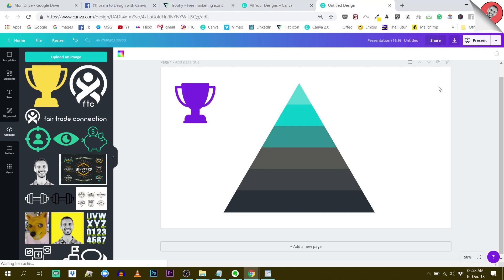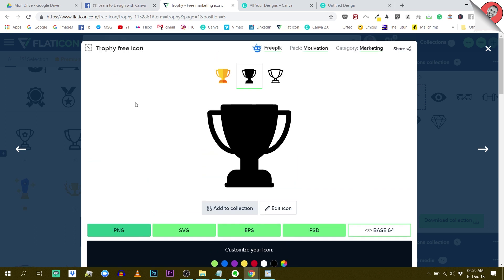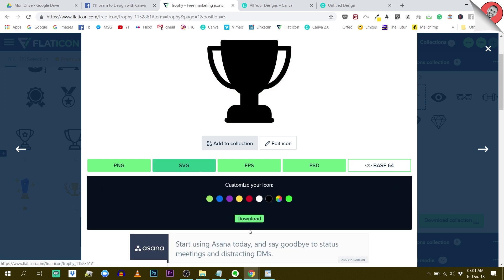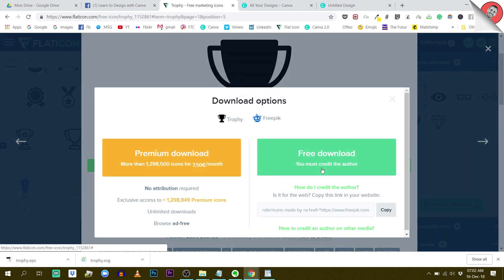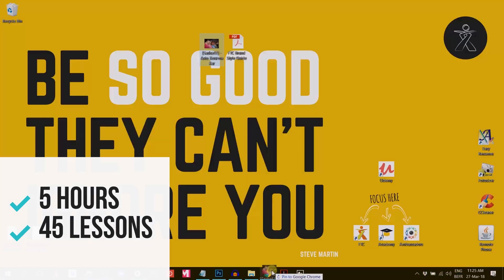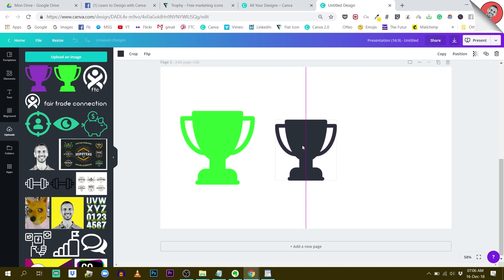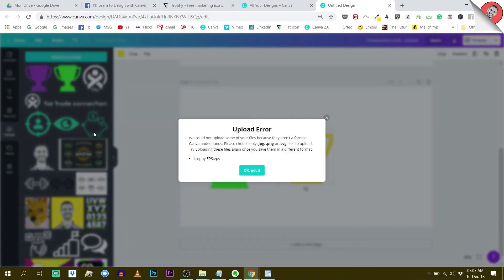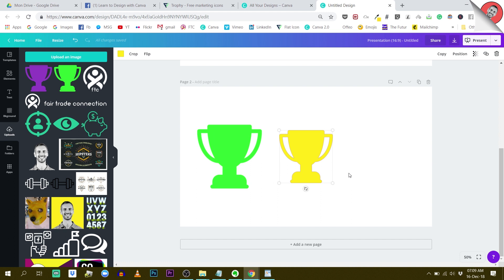Canva Tutorial: What File Formats does Canva support?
Ronny.